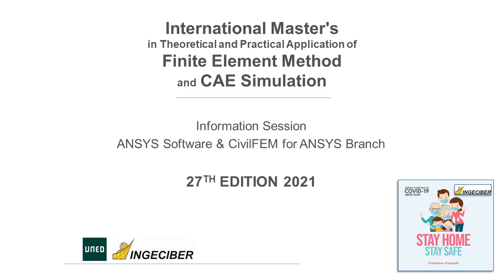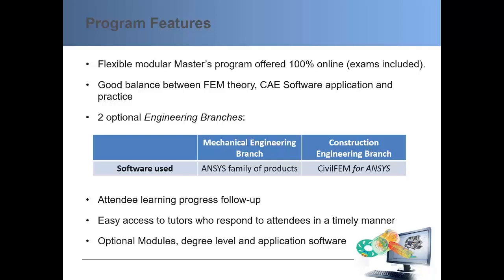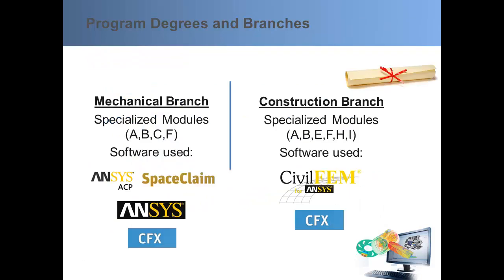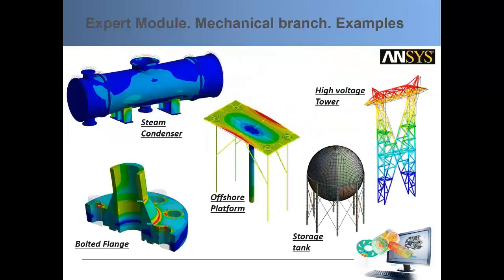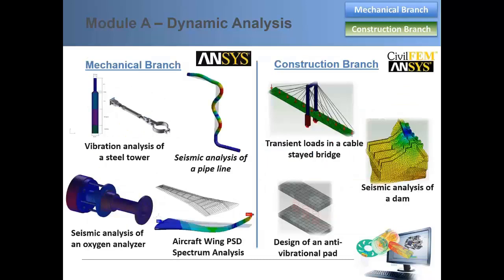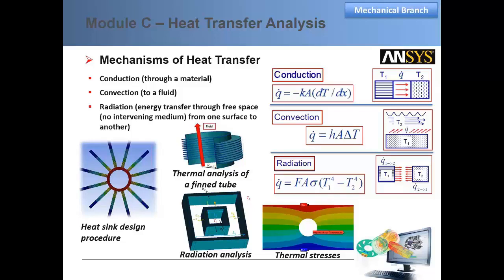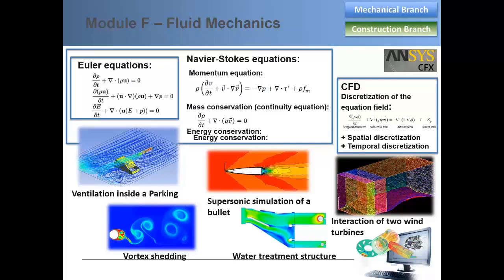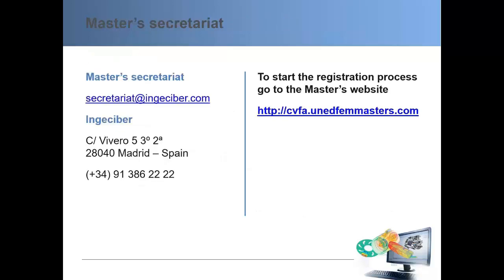UNED FEM Master´s Information Session ANSYS Branch 2021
The objectives of the Master's program are teaching engineers the basic and specialized theory of the Finite Element Method (F.E.M.) using commercial grade Computer Aided Engineering technologies and the immediate transfer of this skill set to professional practical application on the job.